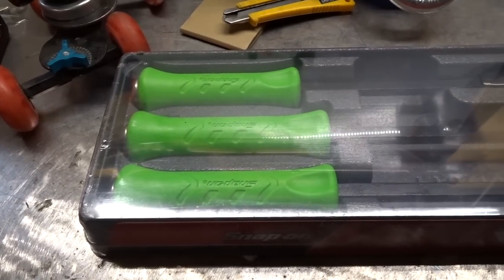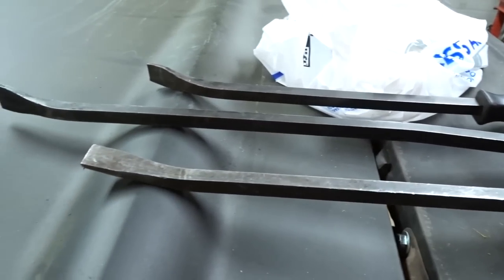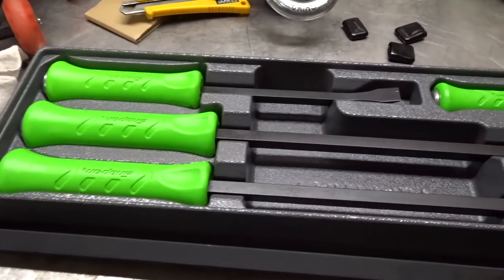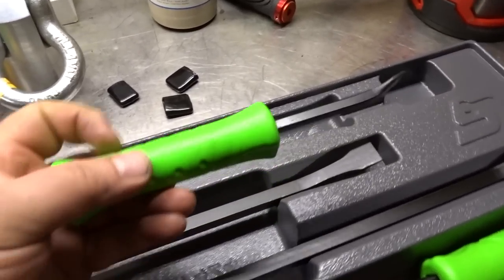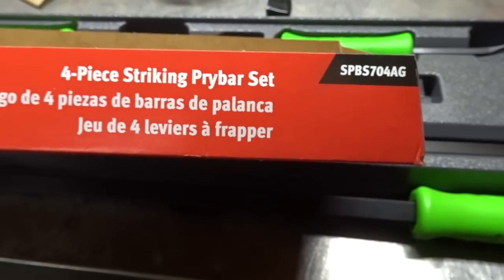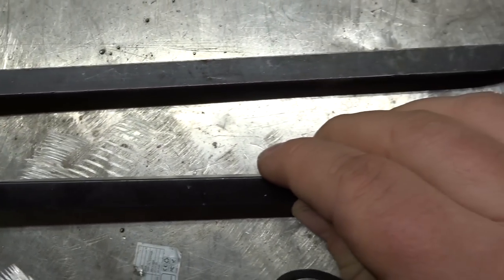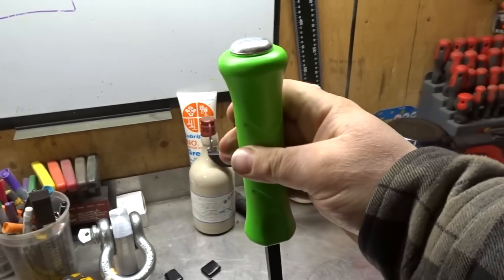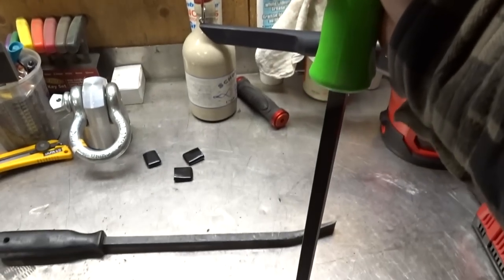Snap On Pry Bar Set SPBS704AG Unboxing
The snap On Pry Bar set is amazing but it's also pretty expensive if you know what I mean.  A couple times a year the 4 piece set goes on sale and in that sale you get the 3 foot bar for free.  the Snap on SPBS704AG is by far one of the best Pry bar sets on the market that i've used.